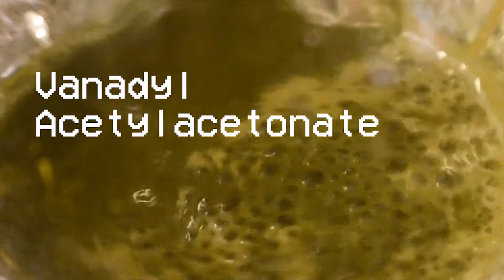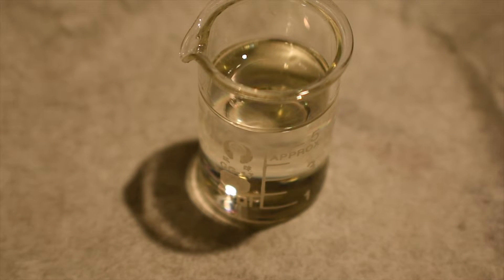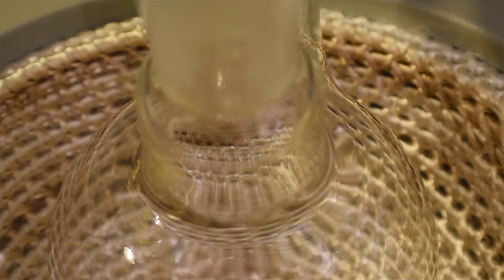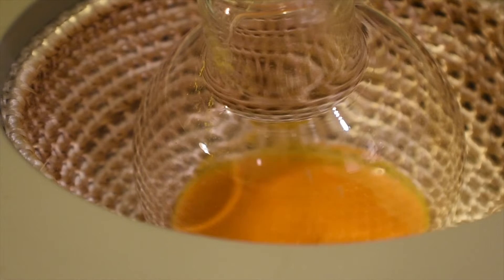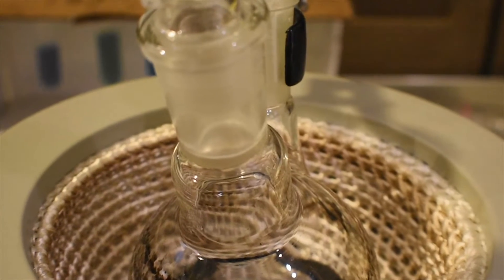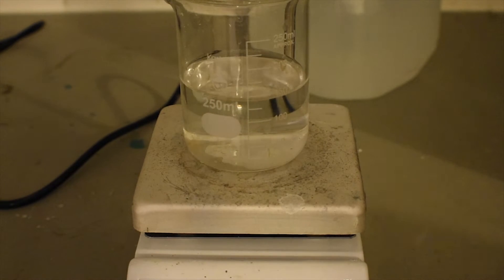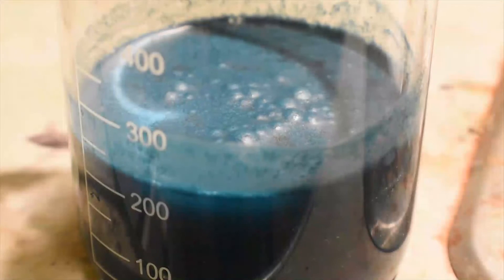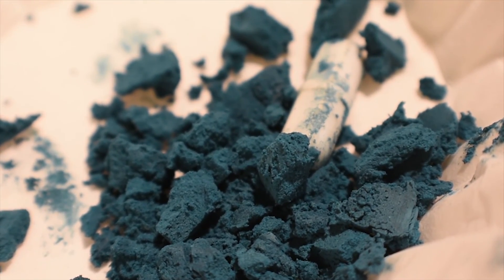Colorful Complexes Ep 5: Vanadyl 2,4-pentanedionate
Today's episode of Colorful complexes focuses on a Vanadyl complex of Acetylacetone. I take no responsibility for damage to property or person caused by the replication of this experiment.